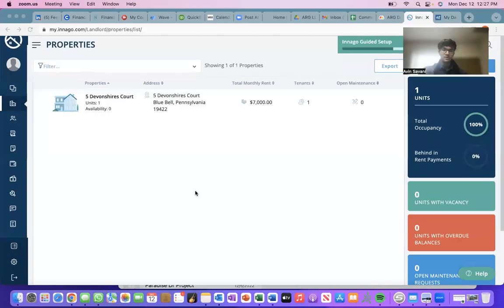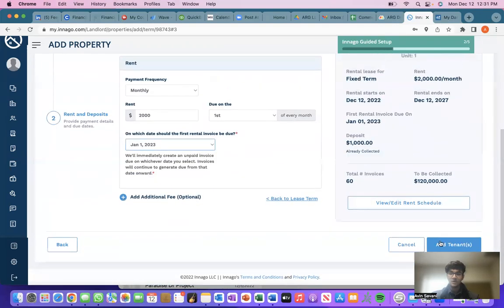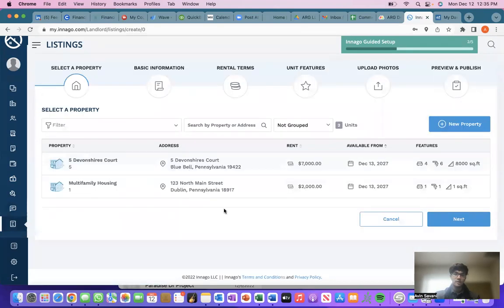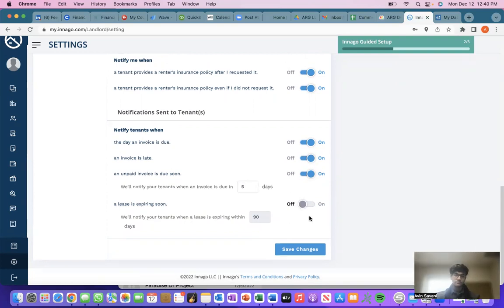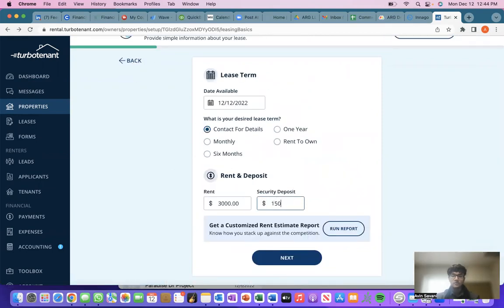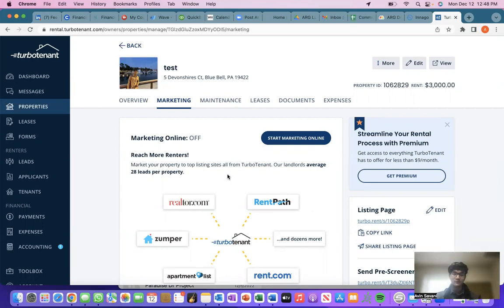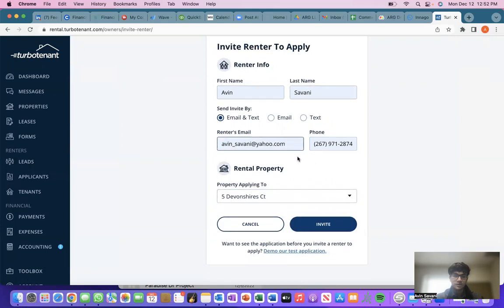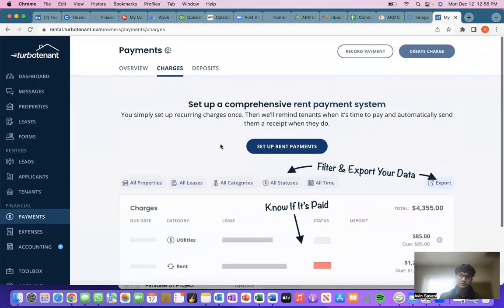Property Management Software Review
Going through a few Property Management Software today and how you can speed up and bring more efficiency towards Real Estate Operations. Both of these are great free resources you should check out!

Syndicate with us through Cash Flow Portal!